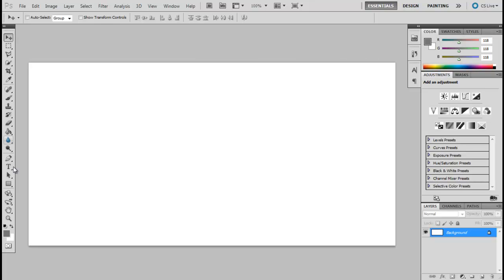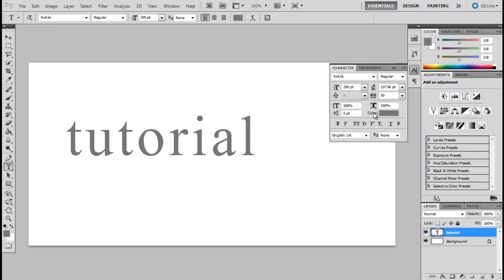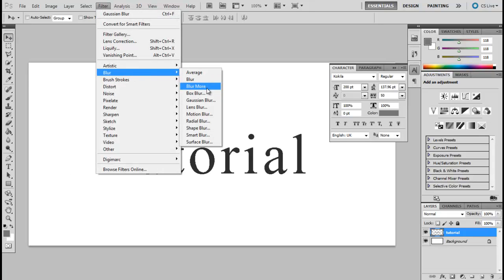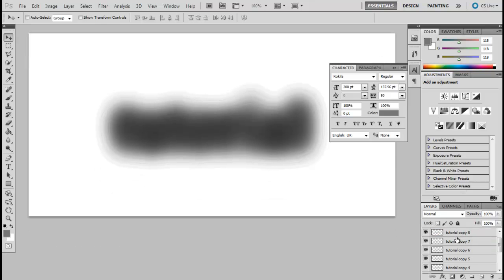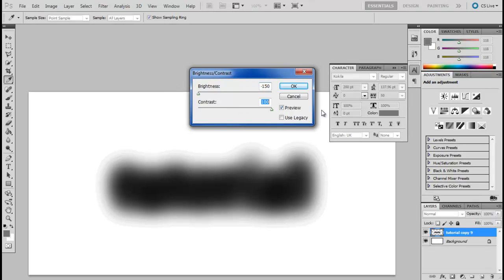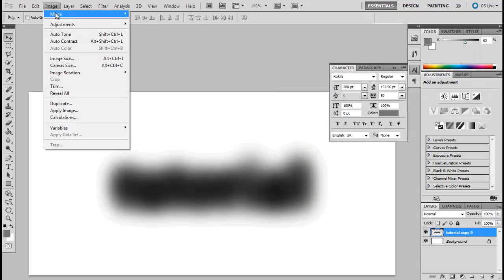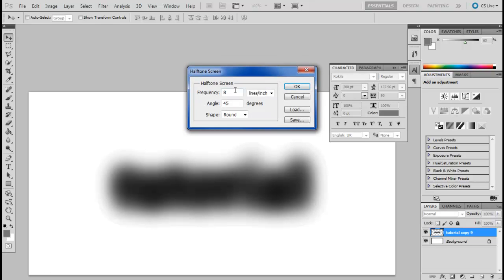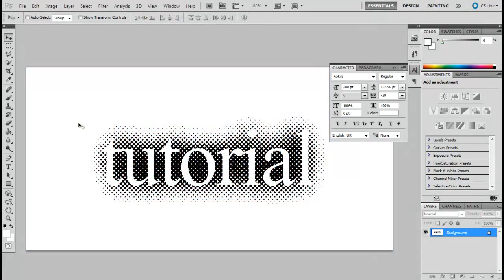How to create a halftone effect in Photoshop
In this tutorial we will teach you how to create a halftone effect in Photoshop.

Photoshop is a highly useful software that gives one the opportunity to discover a variety of tools and play around with their pictures. Various effects can be applied to images while using Photoshop brushes and Photoshop textures in order to enhance them. The software not only allows you to completely transform the image in question into something remarkable but also allows you to learn about tons of effects you could use at a later stage.
One such is the halftone effect that is fairly simple to apply and provides appealing results.

Step 1 -- Entering Text
In order to begin with the process, you will firstly need to select the "text tool" and enter the desired text. For this tutorial, we have used "Kokila" as the font, using 200pt for the size, 50 for spacing and "2e2e2e" for the color. You will need to enter all these values etc before proceeding in order to get desired results.

Step 2 -- Using the Gaussian Blur
Next, you will need to place the text at the centre of the canvas and rasterize the layer. For this, you must go to the filter menu, move over to "Blur" and select the option titled "Gaussian Blur".
Use 27 pixels for the radius and apply the filter. Once the above steps have been done, duplicate the layer multiple times until the basic form is clearly visible on the screen. Here we have duplicated the layer 9 times, and merged all the layers into a single layer. Make sure all the previous steps have been completed appropriately before proceeding.

Step 3 --Adjusting the Brightness/Contrast
With that done, go to the image menu, move over to "Adjustment" and click on the "Brightness/Contrast" option.
A new pop up window will appear on your screen when you will be required to decrease the brightness to -150 and increase the contrast level to 100.

Step 4 -- Switching to Grayscale Mode
Now open up the Image menu once more. Next, move over to Mode and click on the "Grayscale" option. Don't flatten the image and discard all the previous color information.

Step 5 -- Using the Bitmap Mode
Once this has been done, you must now open up the image menu once more. Move over to Mode, select the "Bitmap" option and flatten all the layers.

Step 6 -- Setting the Resolution and method
Now, set the output to 72 pixels per inch and use the Halftone Screen method for the conversion. This will bring the necessary changes to your image.

Step 7 --Using the Halftone Screen
In the next window, set the frequency to 8 lines per inch, angle to 45 degrees and shape to round. Click on the "Ok" button and there you have it, a created Photoshop texture appears that be used for design purposes.
Alt Text "use of halftone screen"

Step 8 -- Adding text
Now we will add the text, using the same font style as before and place it in the centre of the image. This marks the completion of our procedure and the final product is ready on your screen. You can even further add this effect in a design and use different Photoshop brushes to enhance the overall output.